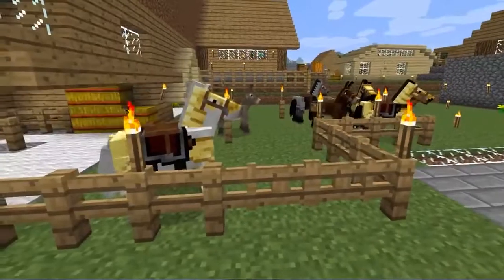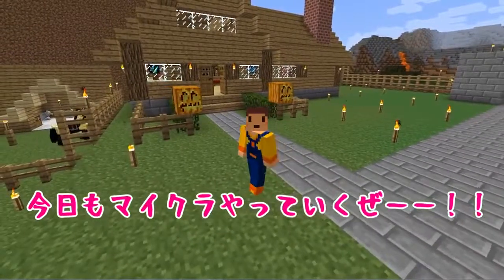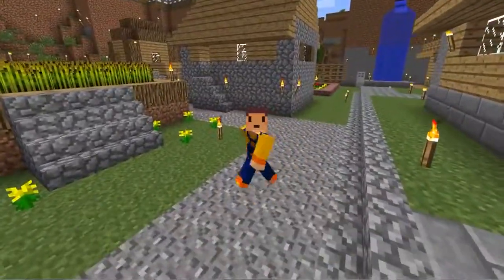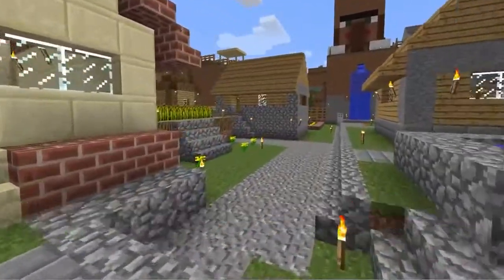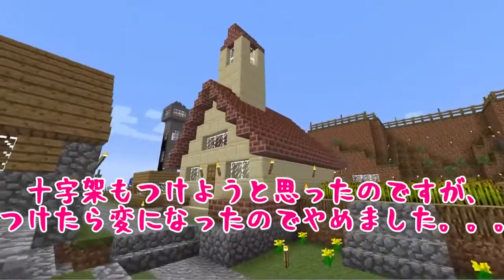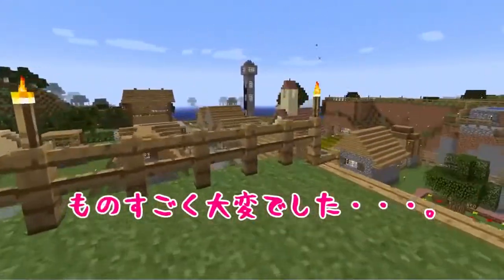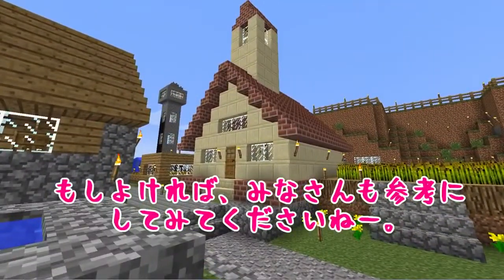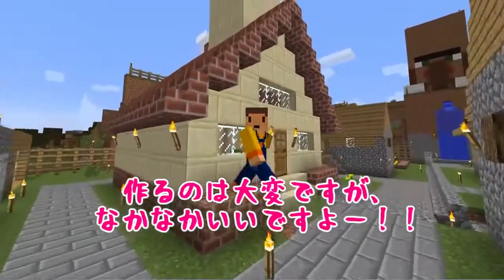Minecraft Guide 85 night vision potions amazing